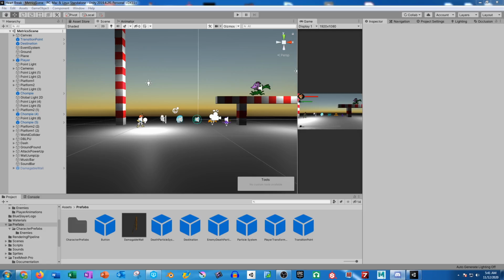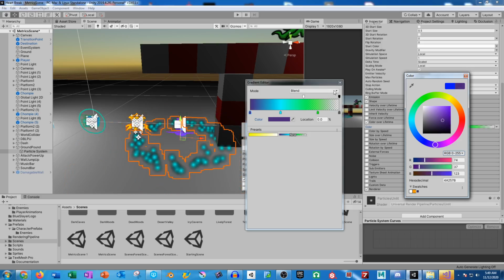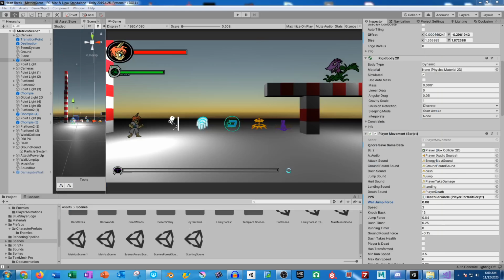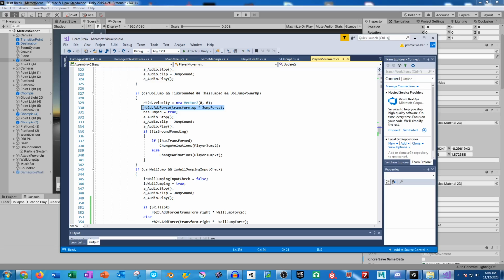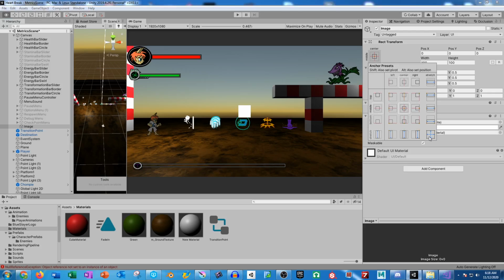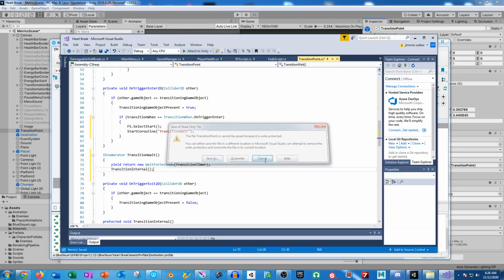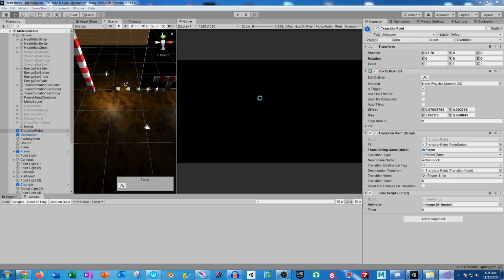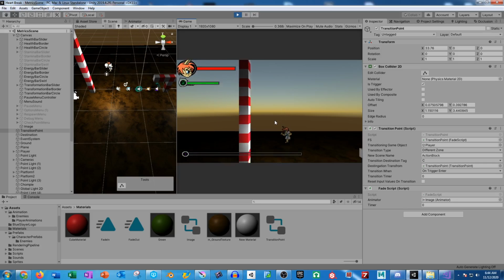Modify the scene and other various improvements